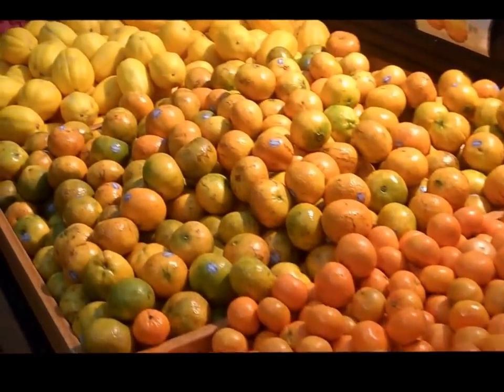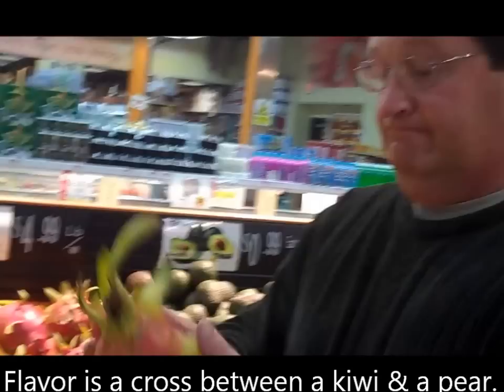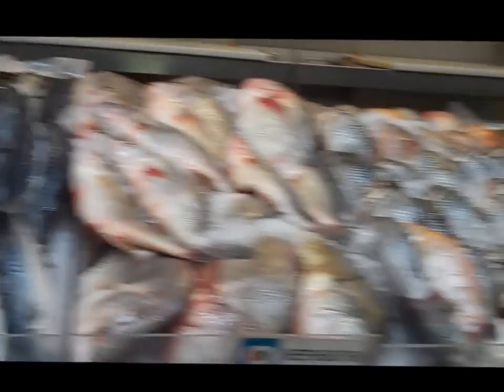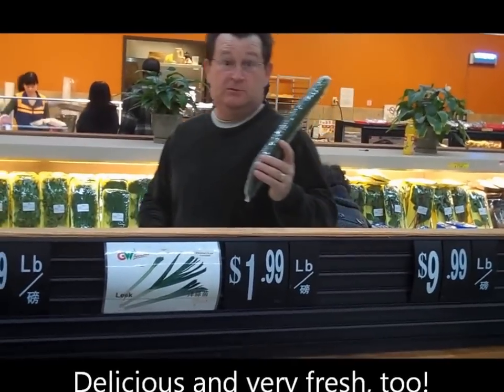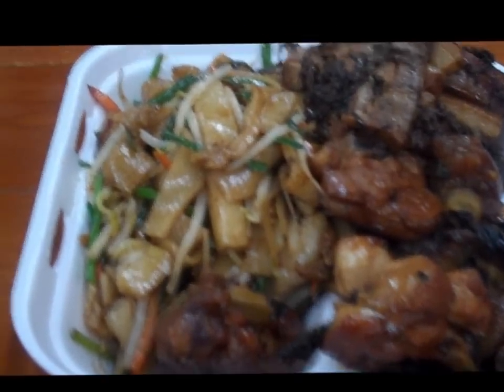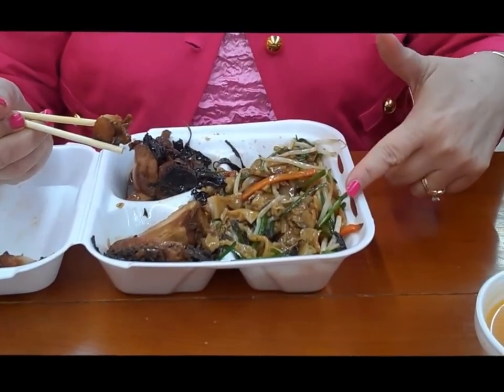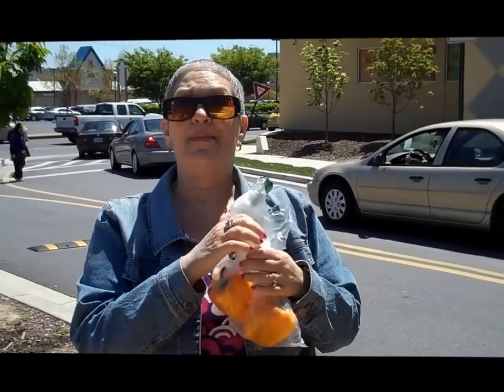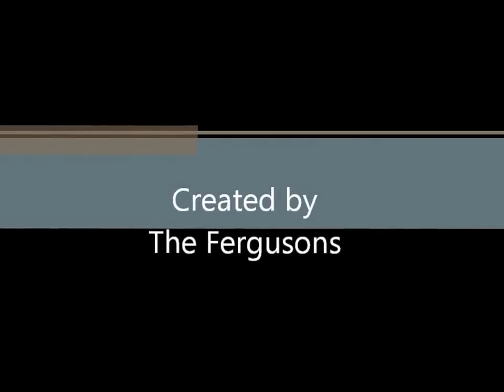Asian market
Fresh Produce and Seafood plus samples of new Asian Cuisine at the Asian Market.